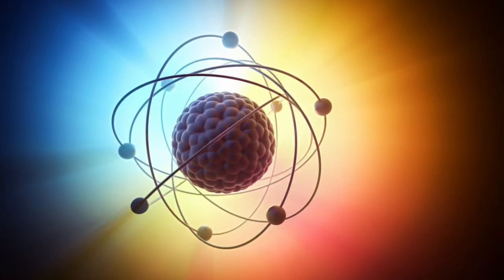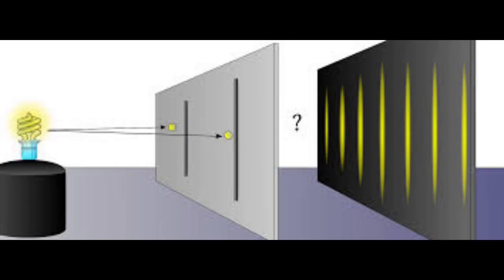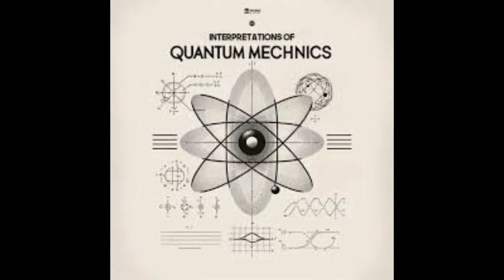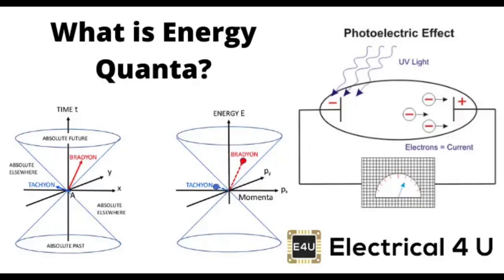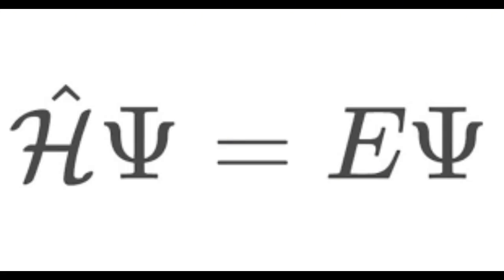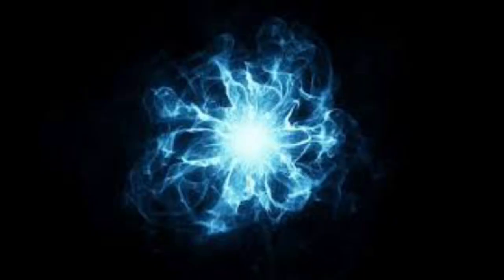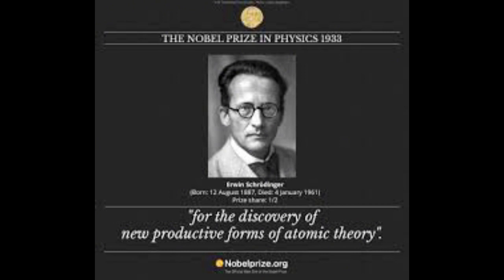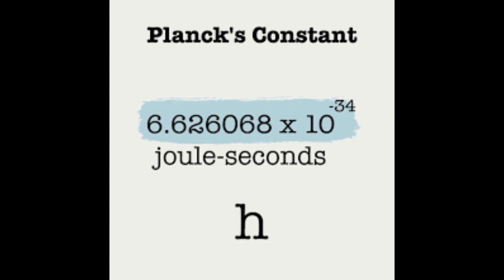History of quantum mechanics